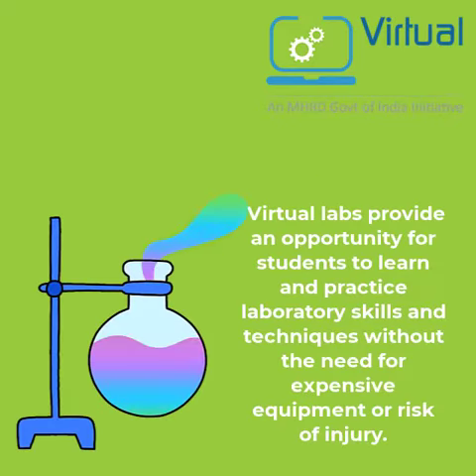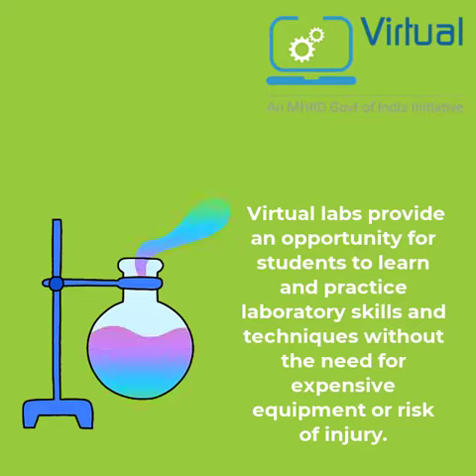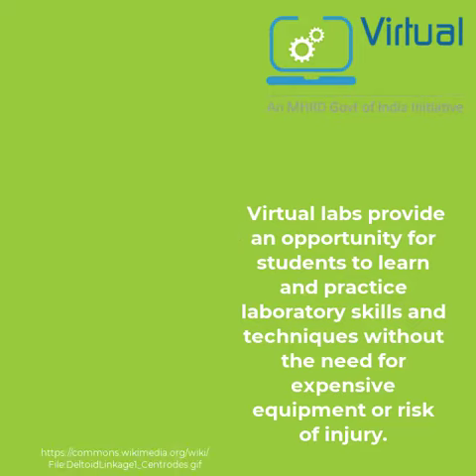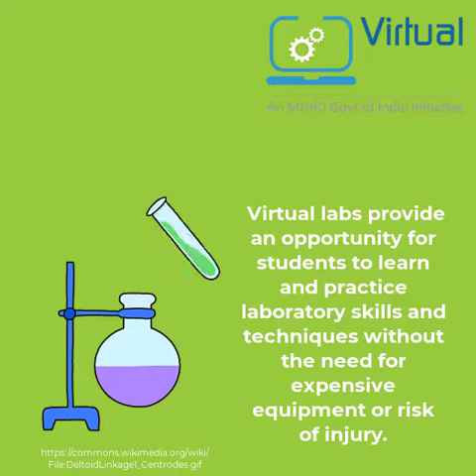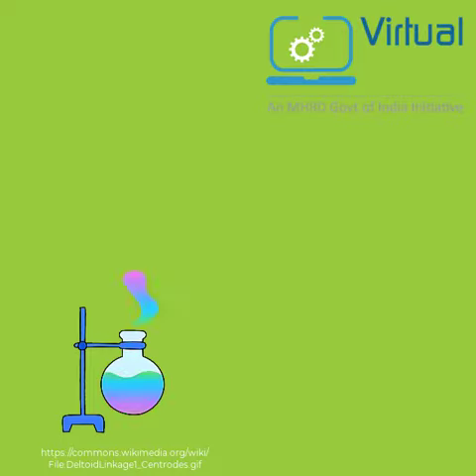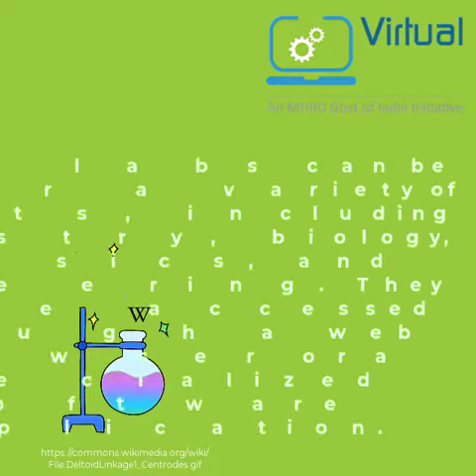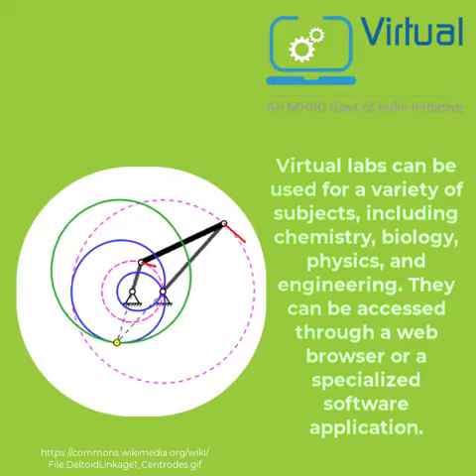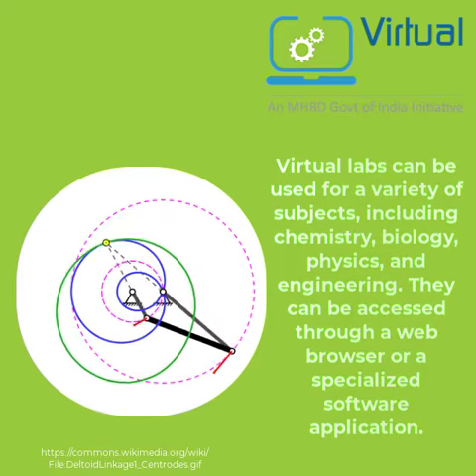Virtual labs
VR Labs can be used for a variety of subjects, including chemistry, biology, physics, and engineering. They can be accessed through a web browser or a specialized software application.